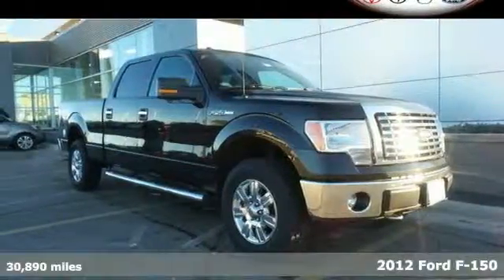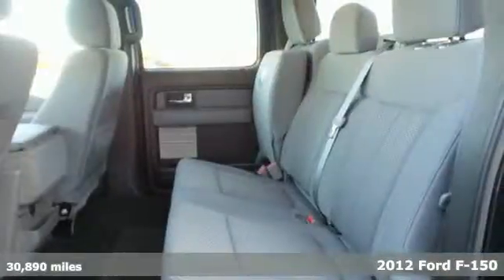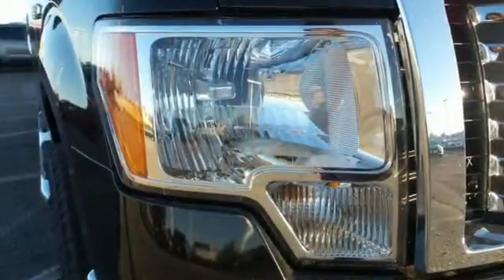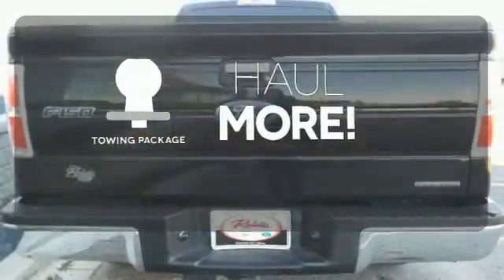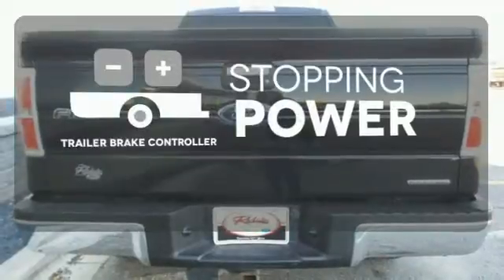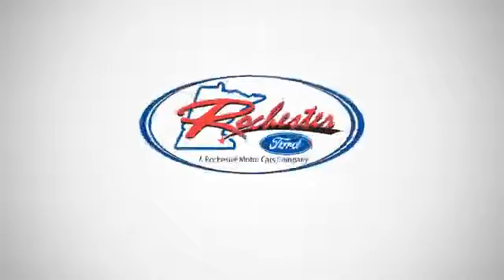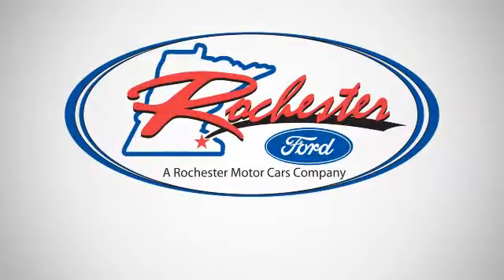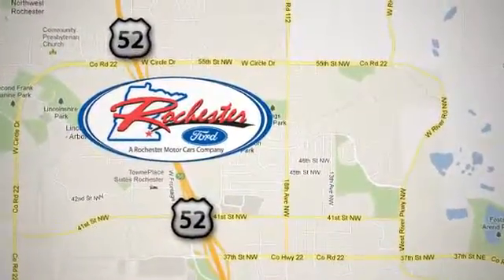2012 Ford F-150 Rochester MN Winona, MN P7917 - SOLD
Year: 2012
Make: Ford
Model: F-150
Trim: XLT
Engine: 5.0L V8 FFV
Transmission: 6-Speed Automatic Electronic
Color: Black
Mileage: 30890
Stock #: P7917
VIN: 1FTFW1EF2CKE35655

Address:
4900 Hwy 52 North